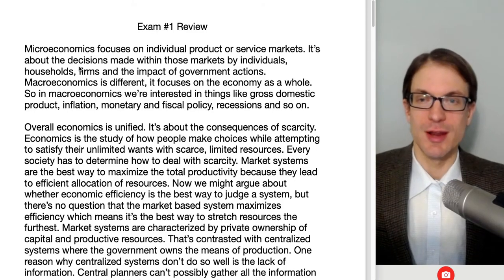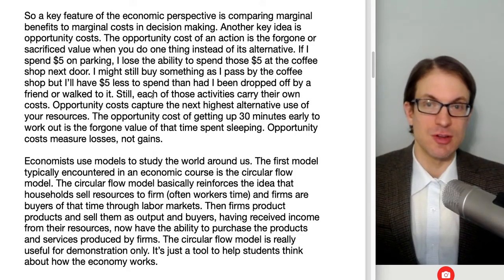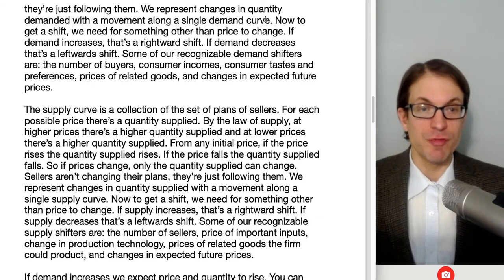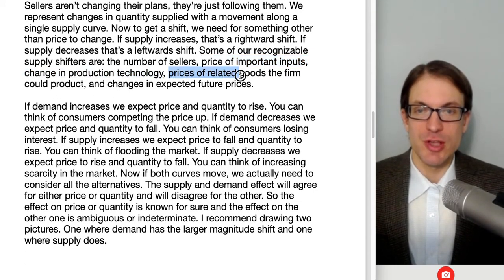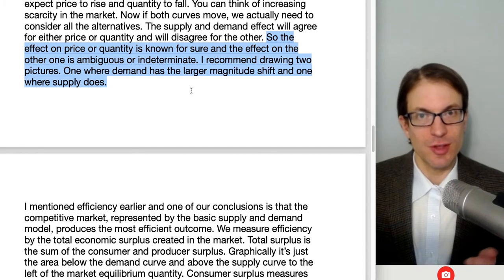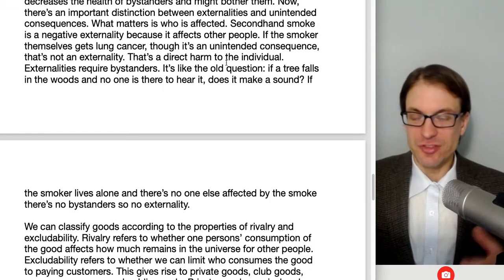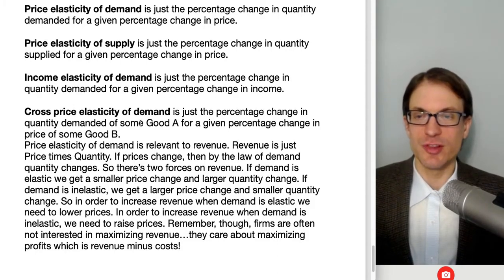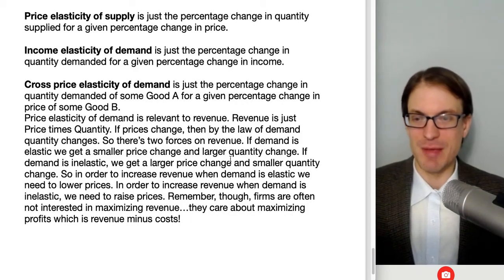Microeconomics Exam 1 Review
I cover the basic fundamentals of economics: marginal reasoning, opportunity costs, circular flow, supply & demand in great detail, efficiency, consumer and producer surplus, externalities and public goods and elasticity